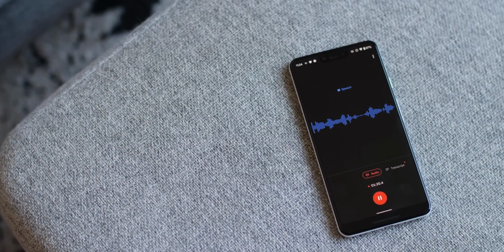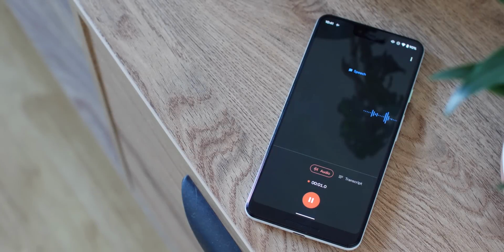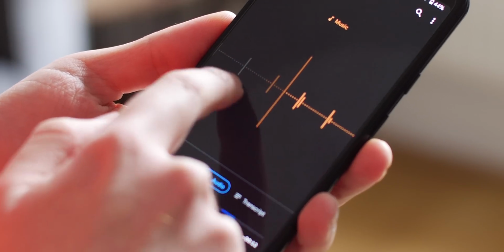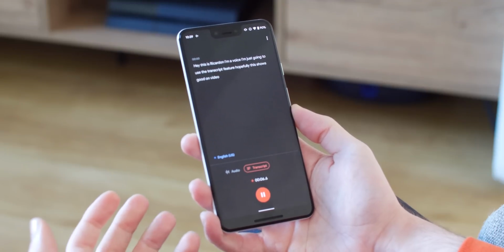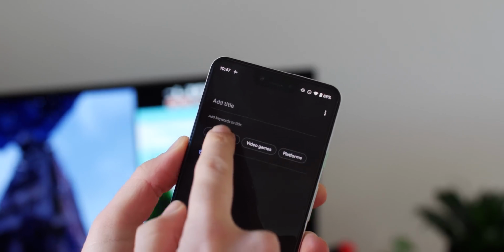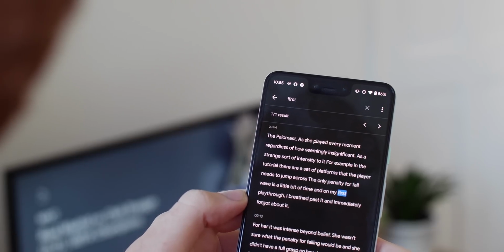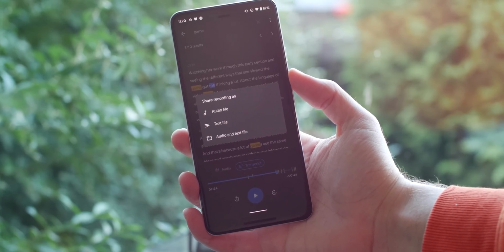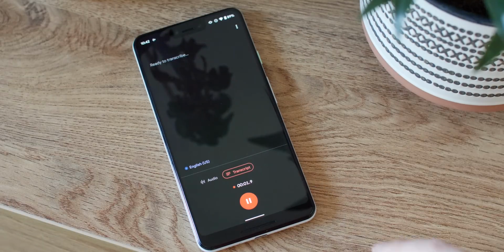Google Recorder hands-on: Powerful transcription in your pocket!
It may seem simple but the new Google Recorder is a powerful live transciber right in the palm of your hand...or pocket.

My 🎥🎙gear:
Panasonic Lumix GH5

Rode NTG-3